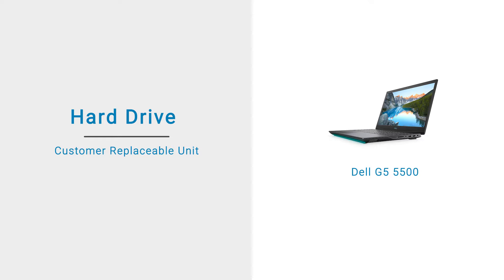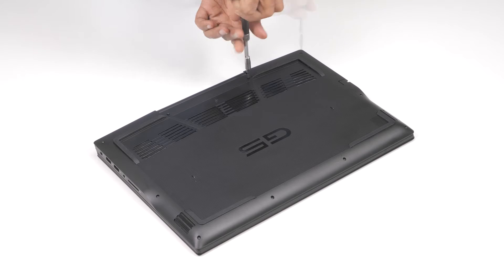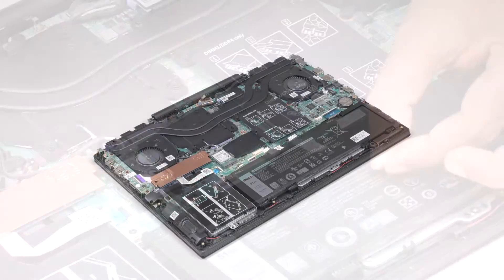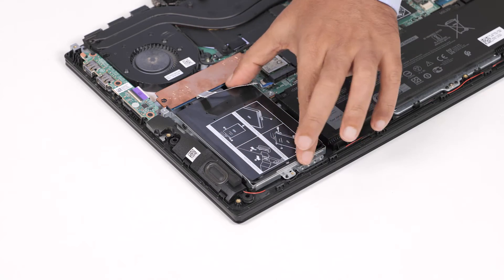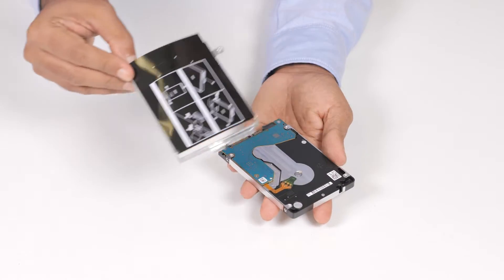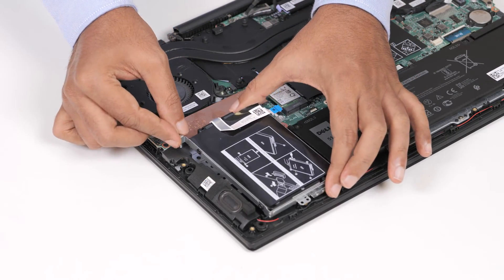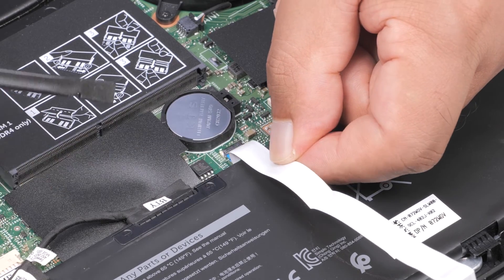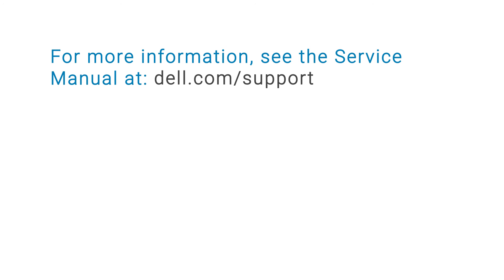G5 5500 | How to replace the Hard Disk Drive ( HDD )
How to replace the Hard Drive in your Dell G5 5500. In this video, we will demonstrate how to remove and replace the Hard Drive in your Dell G5 5500.